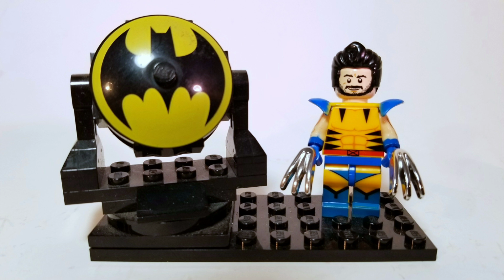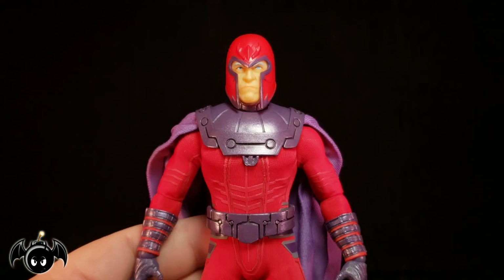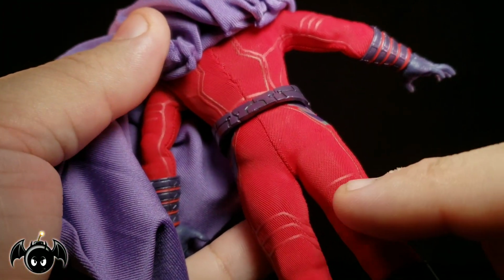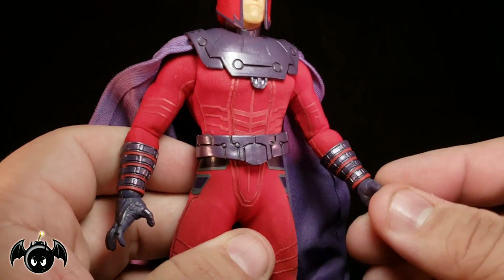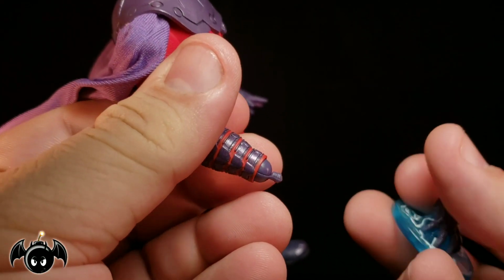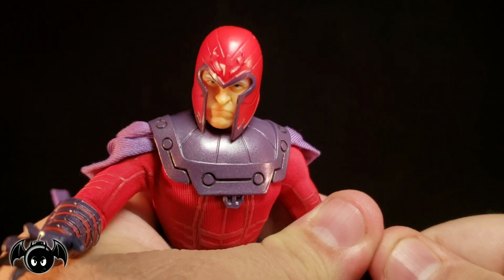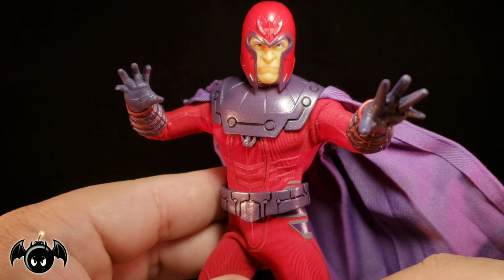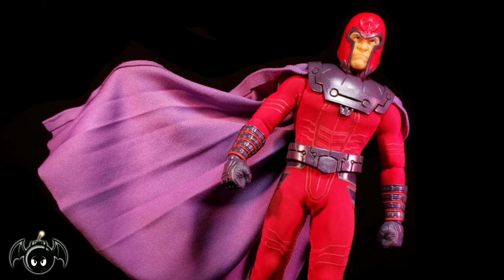Mezco Toyz One:12 Collective Magneto action figure review.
Head over to Agelessgeeks.com for awesome action figures like this and all the things you love.